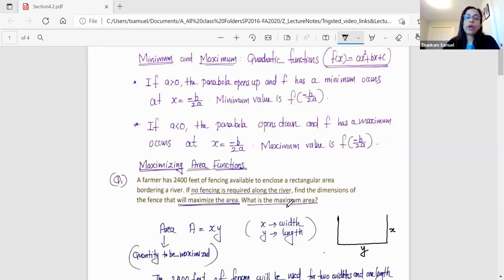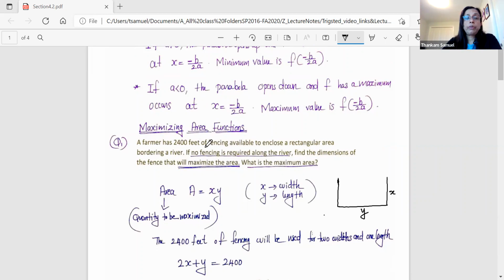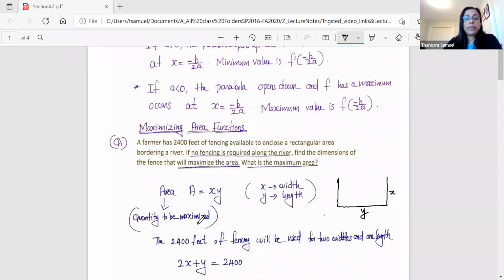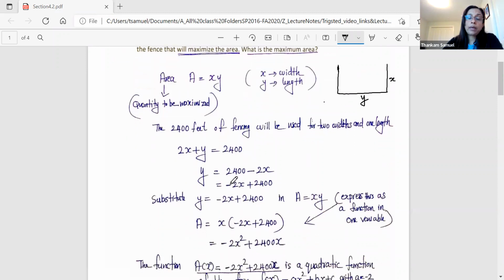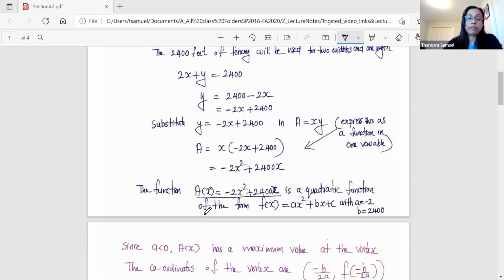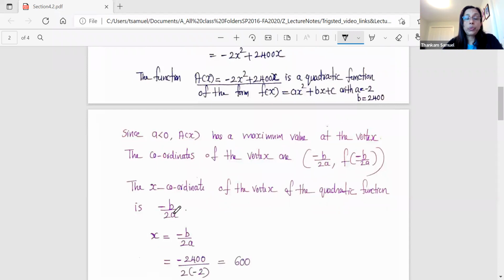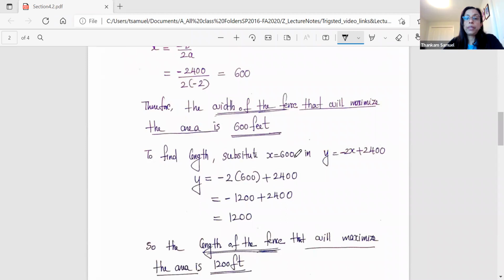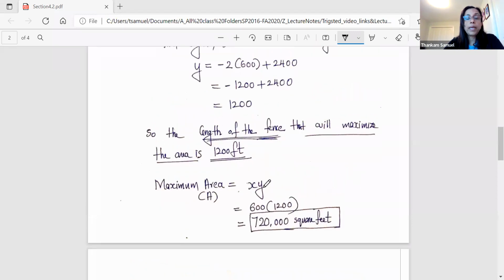Applications Quadratic functions